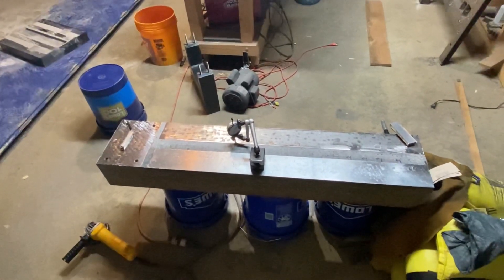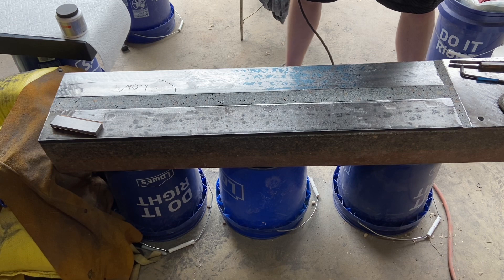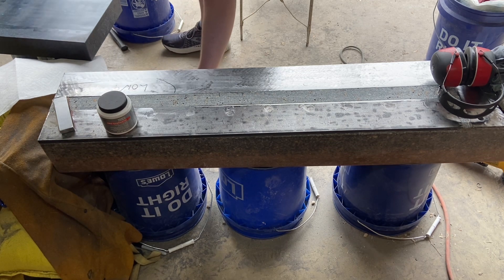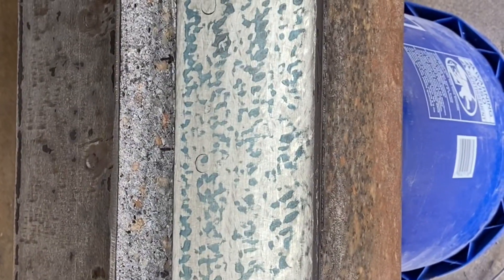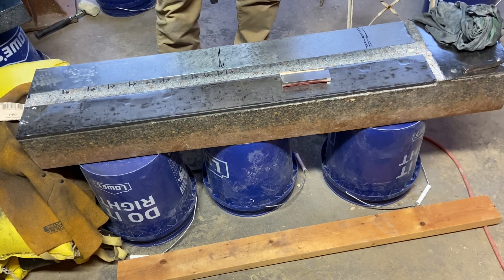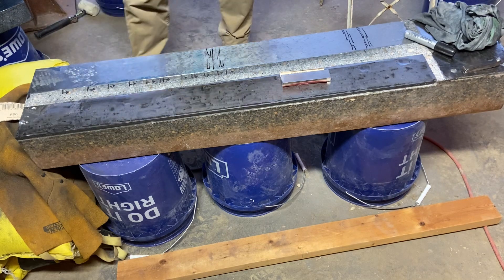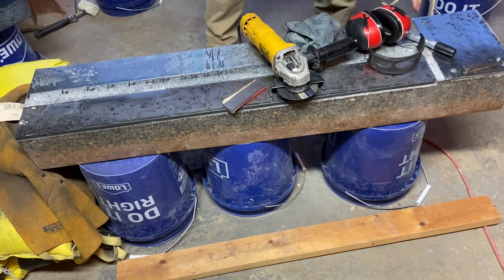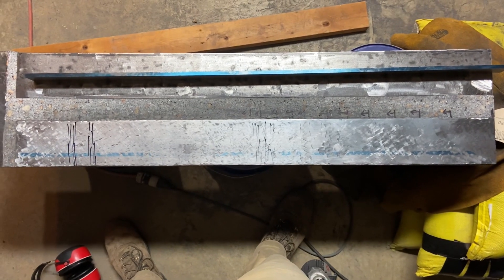DIY Epoxy Granite Lathe #2: Scraping Lathe Ways with an Angle Grinder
Now with editing! Of course the guy in front of the camera is just as dumb as before but hey you can’t win em all.
This week I mainly worked to flatten my main epoxy granite casting inserts. They might be touched up with hand scraping later on but for now they’re flattened about as much as I can get them.

Next week hopefully Ill be bolting down my first rail and roughing in my second rail, unless anyone thinks thats a terrible idea.
Thanks for anyone who watches, and if you have any thoughts please let me know-Id be really interested to hear!